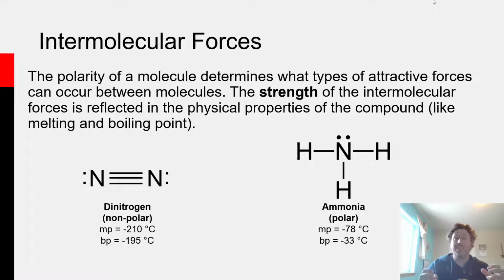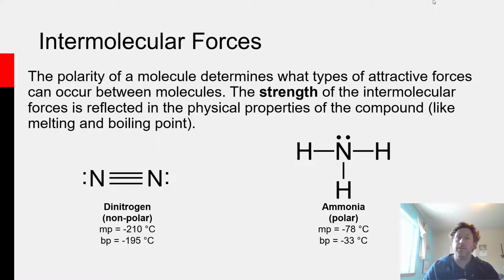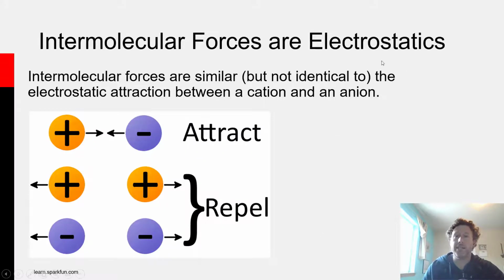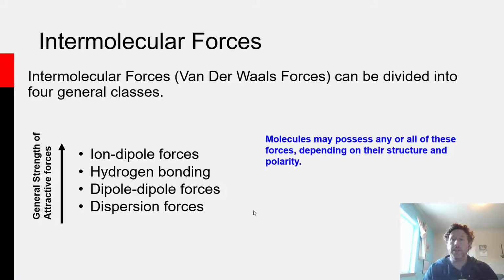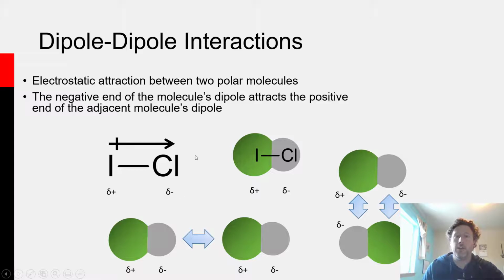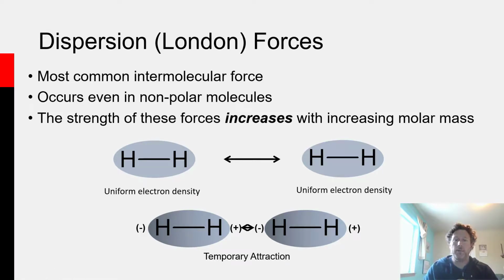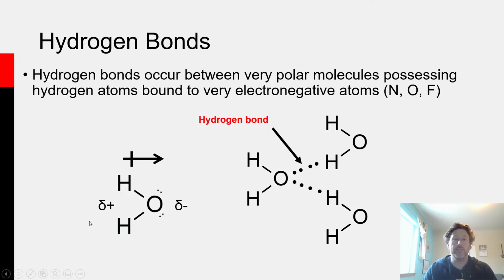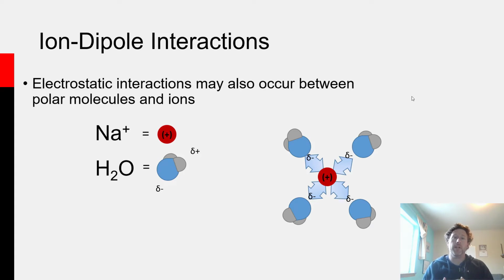Types of Intermolecular Forces (IMFs)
General Chemistry. Here we discuss the basic types of attractive forces acting between molecules.